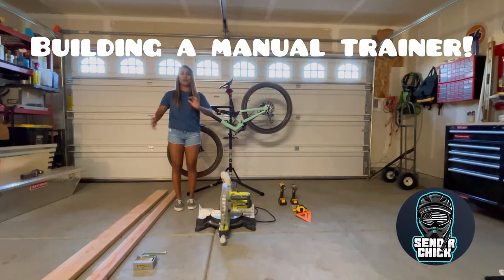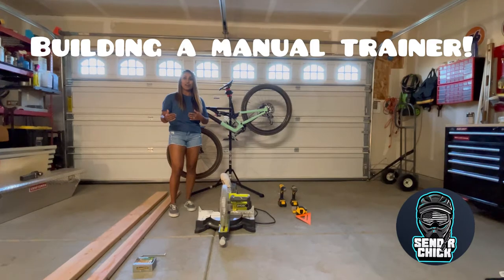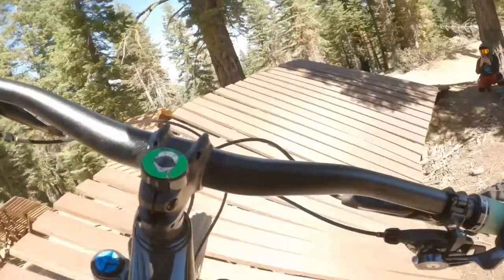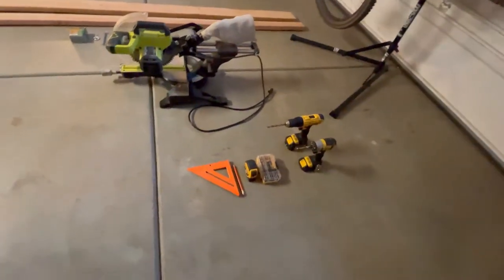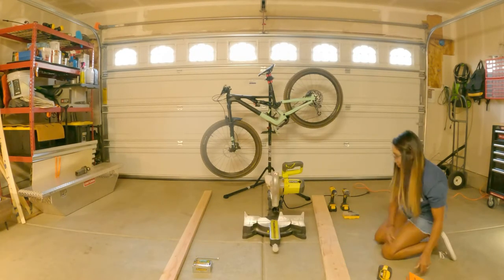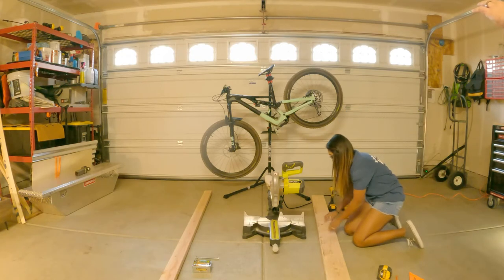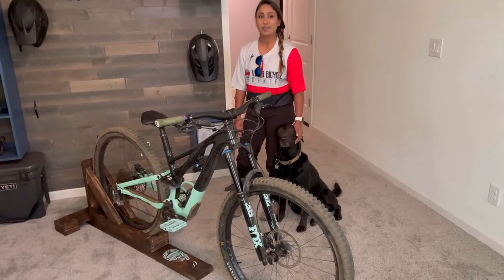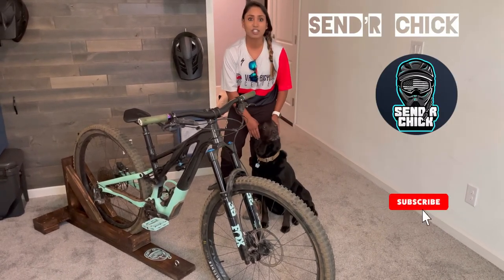Building a Manual Trainer: Girls use power tools too!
Here is my stab at building a manual trainer based on Kyle and April’s video. Let’s just say power tools are not my strong suite.

Here is a link to Kyle and April’s video: How to Build a Manual Trainer. They include a list of materials and a cut list